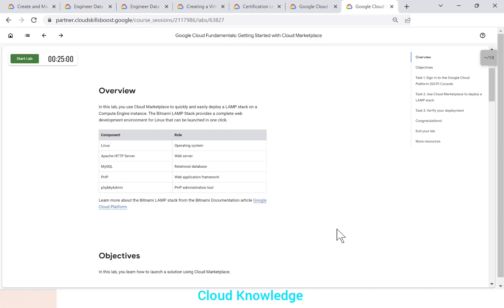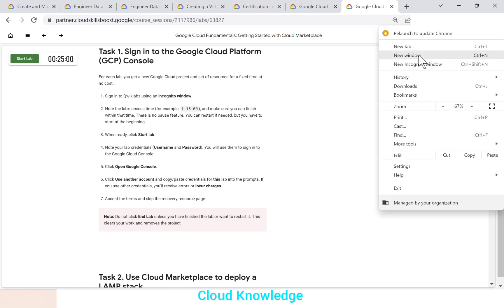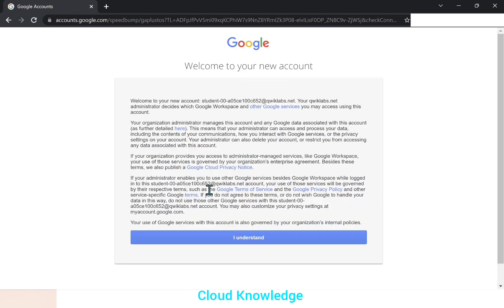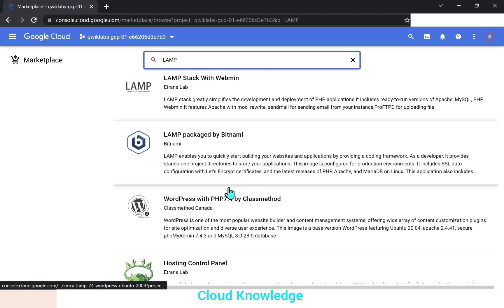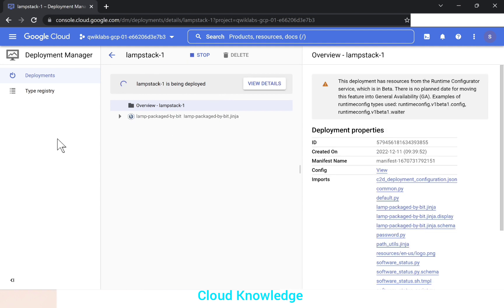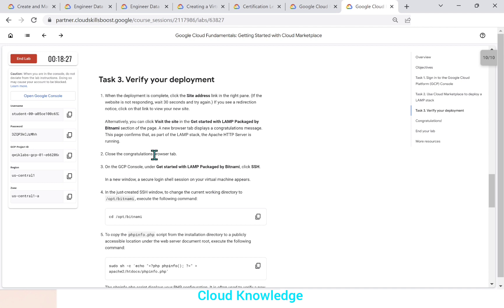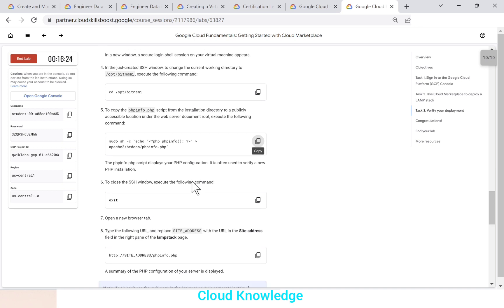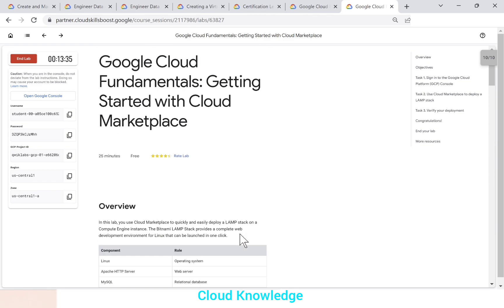Google Cloud Fundamentals: Getting Started with Cloud Marketplace |Deploy LAMP Stack on Compute Eng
Google Cloud Fundamentals: Getting Started with Cloud Marketplace |Deploy LAMP Stack on Compute Engine in Qwiklabs

Google cloud fundamentals
deploy a web development environment in gcp
gcp videos
Qwiklabs